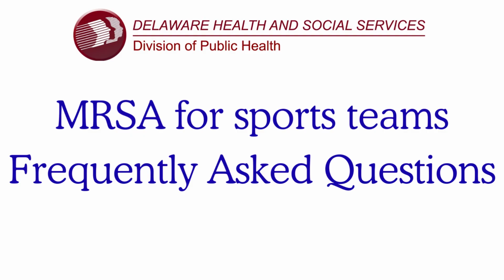MRSA for Sports Teams | Frequently Asked Questions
Delaware Division of Public Health provides trusted information, resources, and updates to help Delawareans live healthier, safer lives. Our videos feature expert interviews, public health news, health tips, community programs, and emergency updates. Topics include disease prevention, immunizations, environmental health, maternal and child health, mental health, nutrition, chronic disease management, workplace safety, and more. Whether you’re looking for guidance on healthy living, learning about state health services, or staying informed during public health emergencies, this is your source for reliable, science-based information tailored for Delaware.